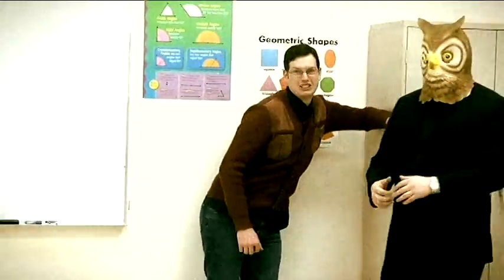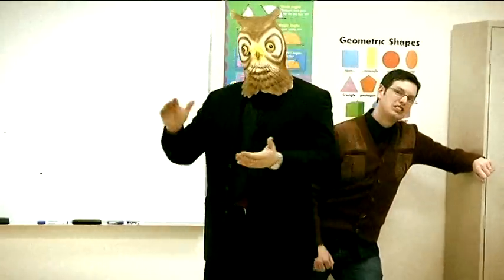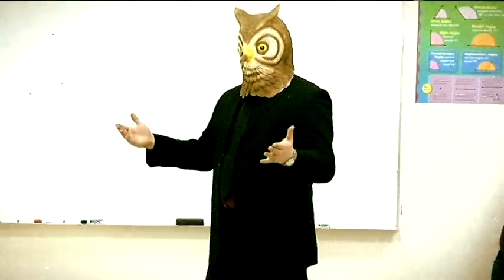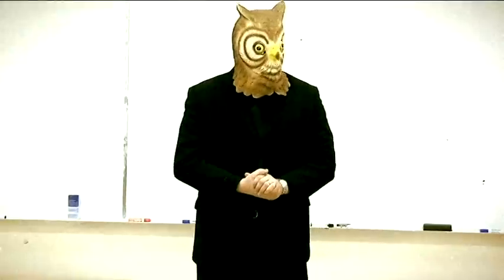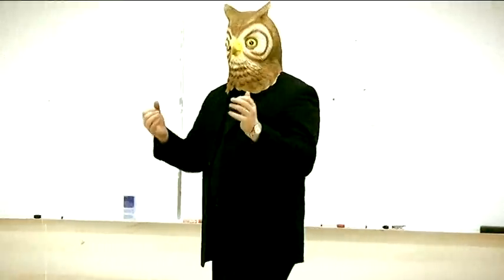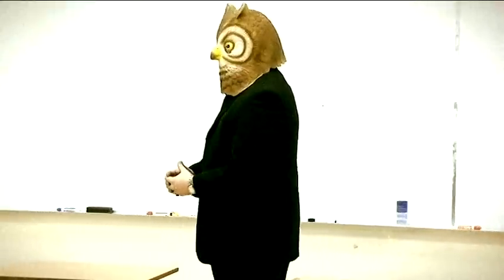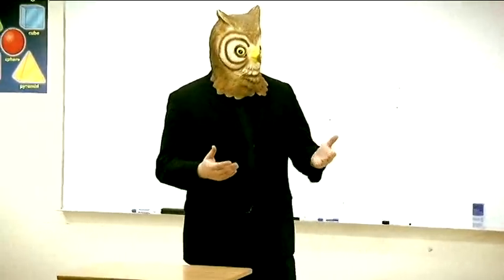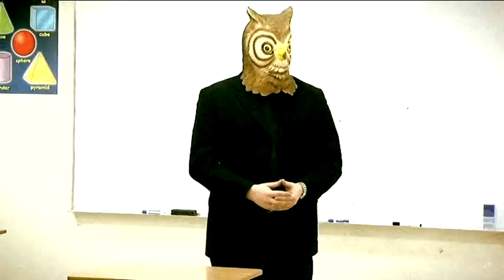RFT ACADEMY PRESENTS: GET INTO CHARACTER!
Written by Joe Vanderhelm, Donovan Workun, Mike Robertson & Arlen Konopaki
Directed and Edited by Arlen Konopaki & Mike Robertson

Featuring:
Marc Schulte as Marc
Joe Vanderhelm as The Owl
Jessie McPhee and Tim Mikula as the Improvisors